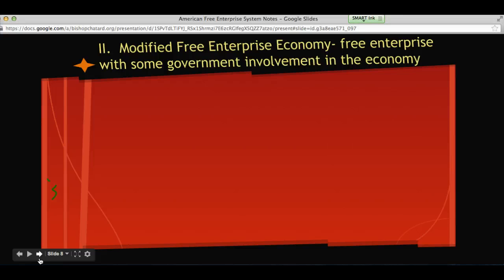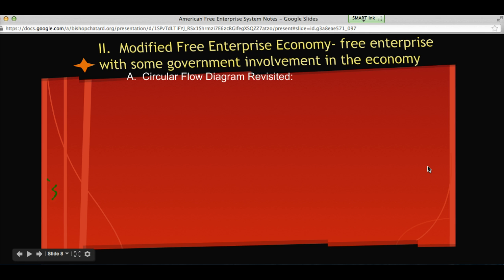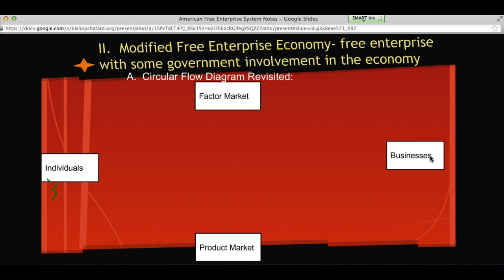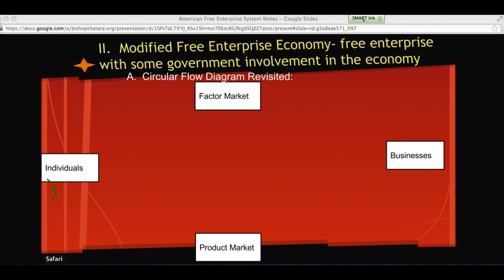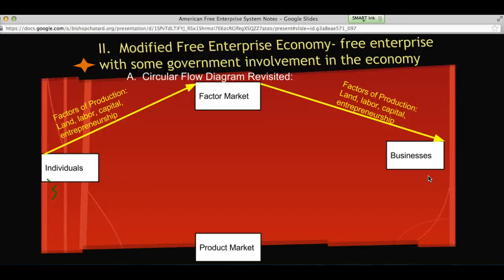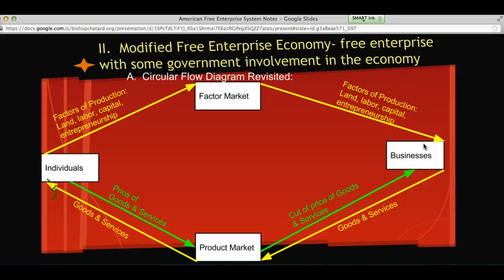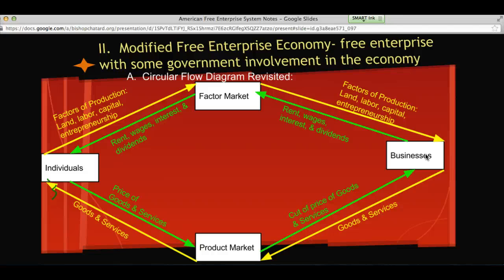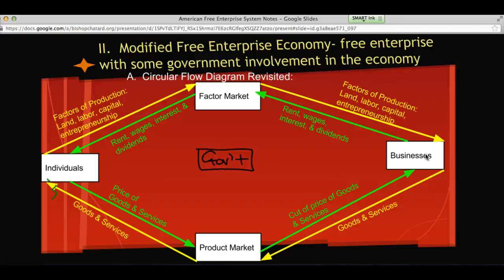Ch. 3 Notes: Circular Flow Revisited Part 1